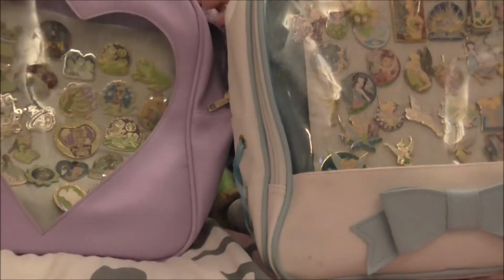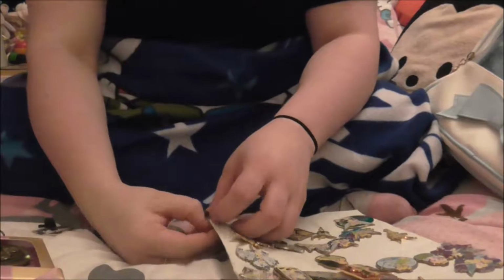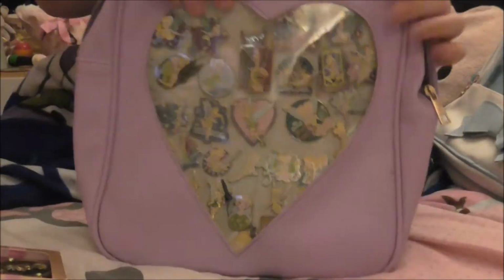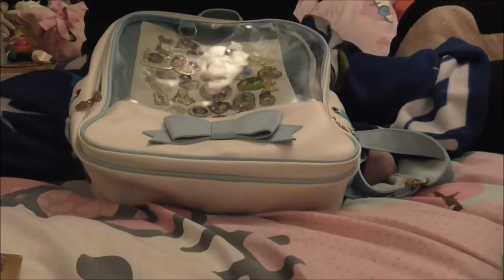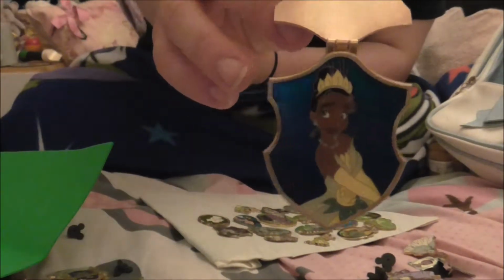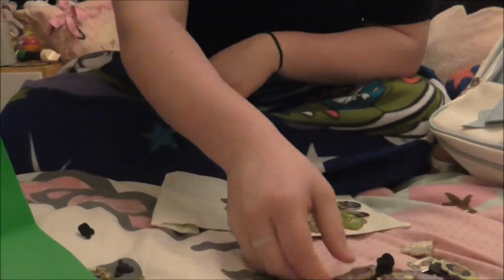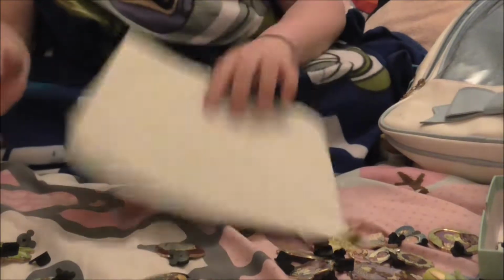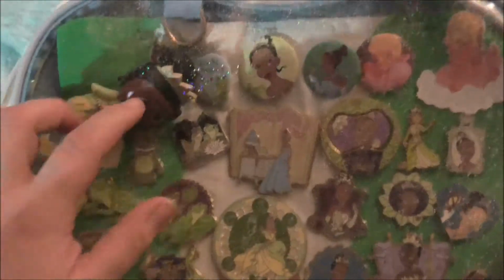Princess and the Frog itabag build! featuring my tinkerbell bag and chats about pins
CW: ive been told my current opening can cause issues with epilepsy! please be cautious!